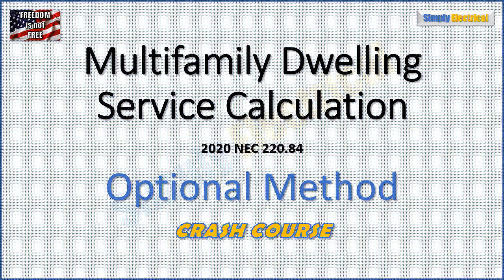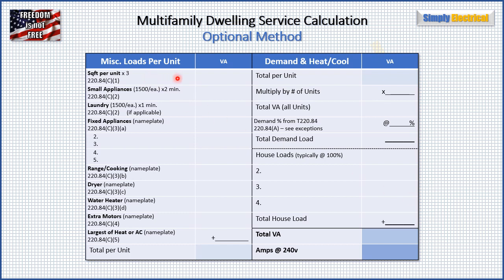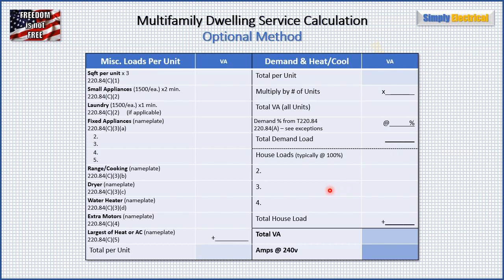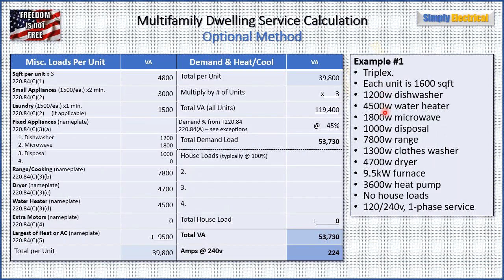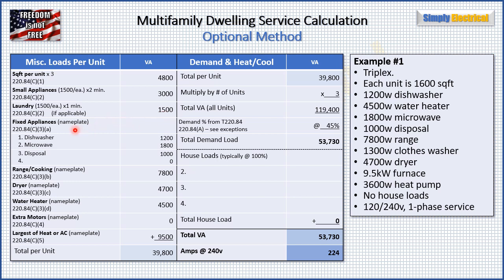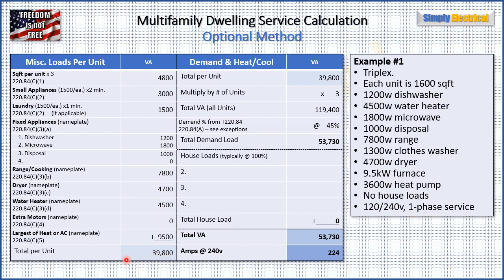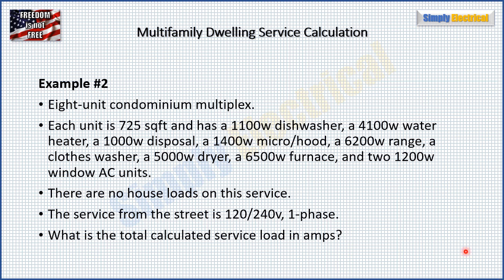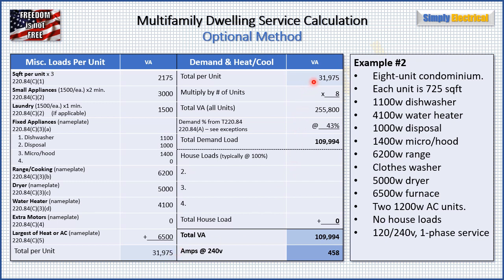Multifamily Optional Service Calculation - Crash Course 2020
This video shows a quick, simple approach to an electrical service calculation, along with multiple examples.  The use of a handy table format makes it easy to understand and implement into real-world applications, and likewise is very useful for study and exam prep.

Timestamps:
0:00 - Intro - Multifamily Optional Calc
0:41 - Table Overview
3:10 - Example #1 - Triplex
6:39 - Example #2 - 8 Units
8:48 - Example #3 - 20 Units
10:31 - Example #4 -  60 Units (Disqualified)
13:15 - Example 4A - 60 Units (Adjusted)
16:52 - Outro

Electrical, NEC, Exam, Test, Load, 2020, Table, Feeder, Master, Journeyman, Apprentice, Electrician, Calc, Calculation, Service, Multifamily, Apartments, Condos, Optional Method